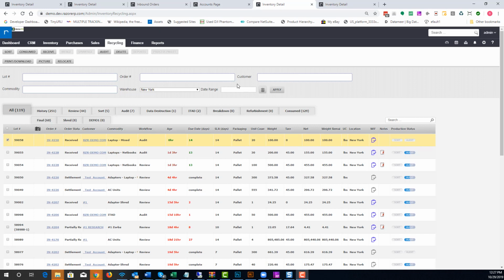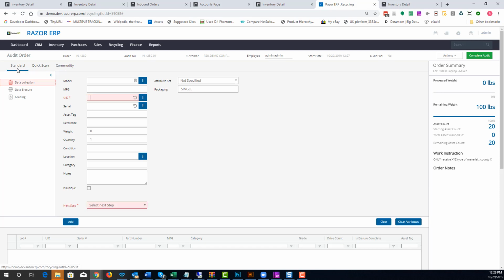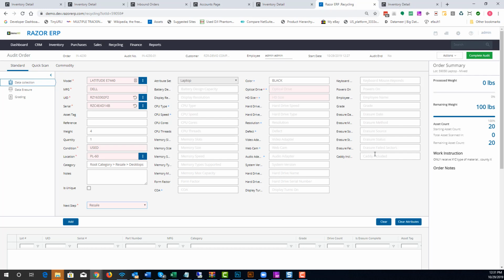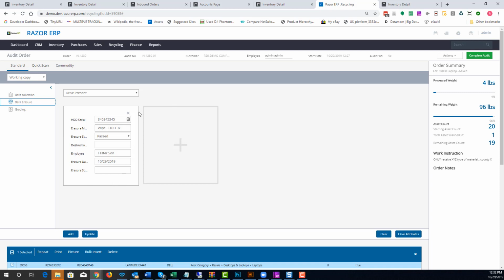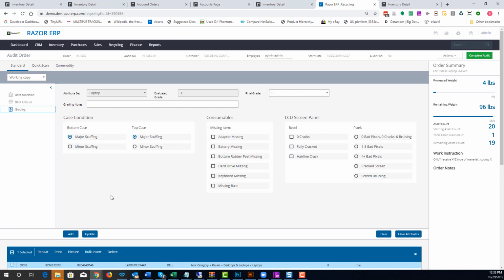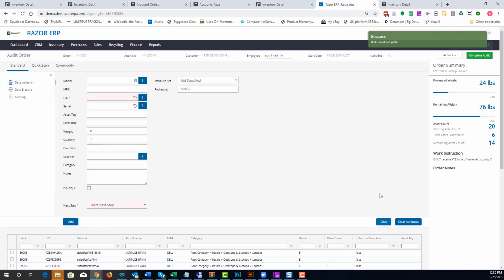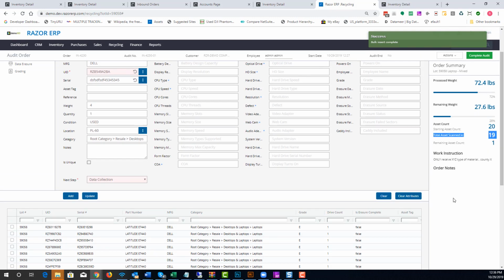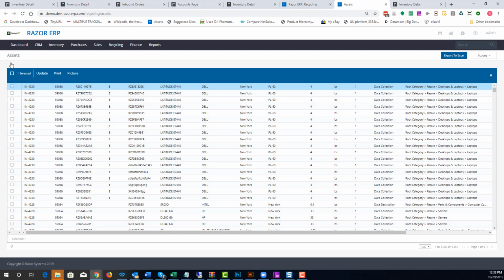How to Use the Audit Page